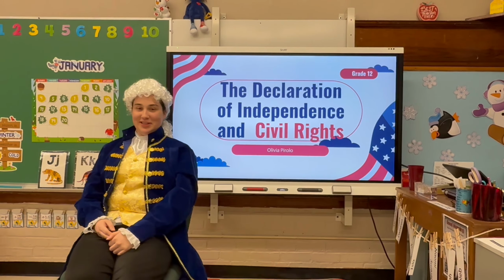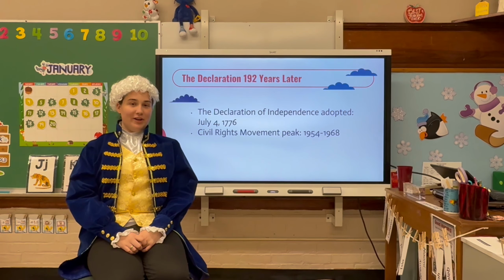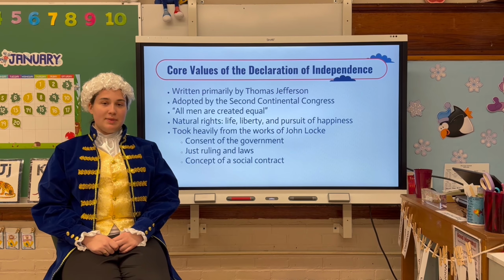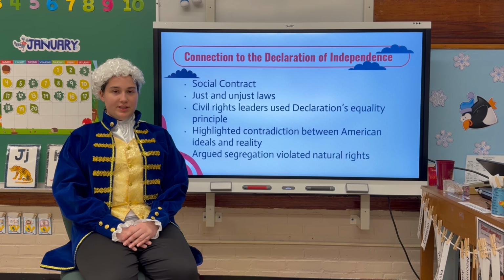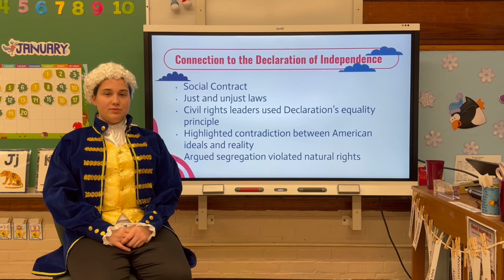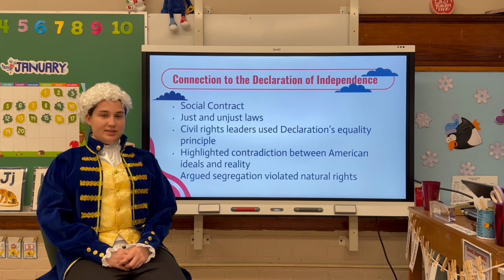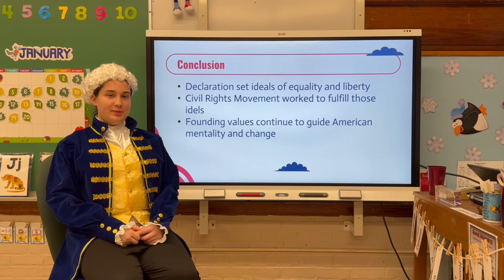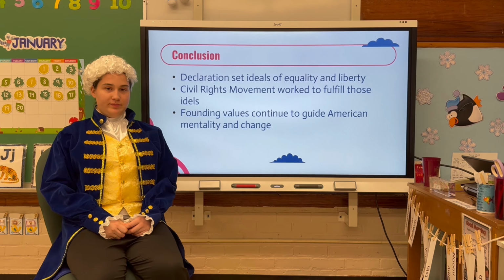The Declaration of Independence and MLK StudentCam Competition